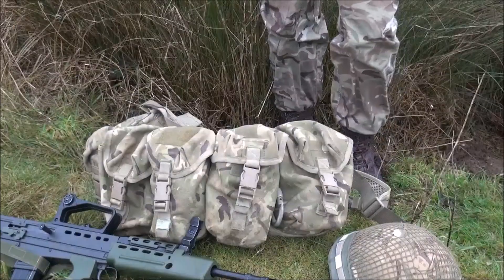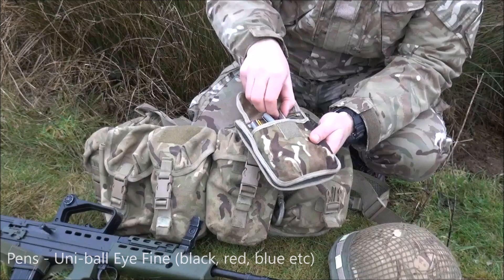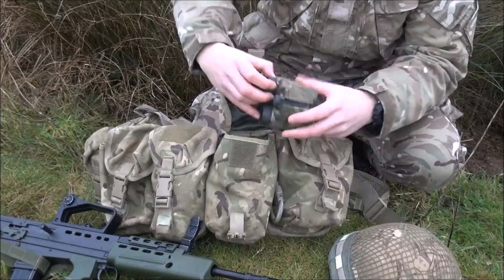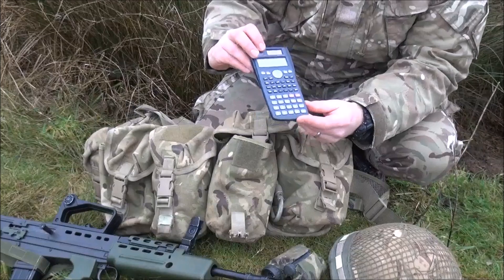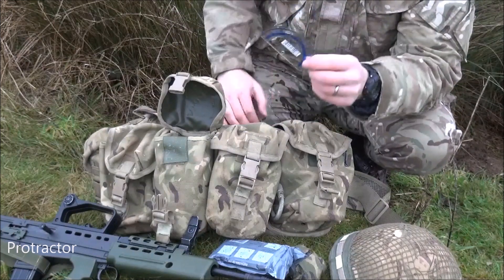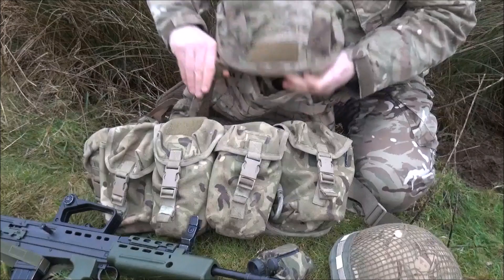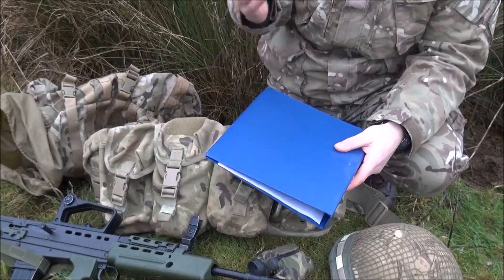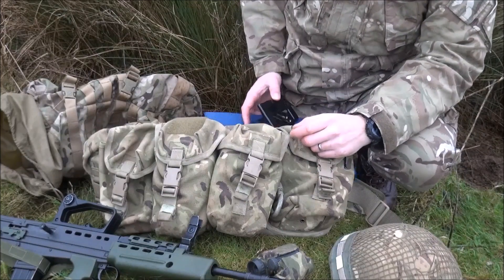Square away your admin! The equipment you need for Physics.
Sort it out. Many years in the military have shown me the importance of sorting out your equipment so you can perform when you need to. This is basic but so many (other) students don't arrive properly equipped to learn. This is the kit you need to succeed with my personal recommendations (not paid endorsements unfortunately!).

Lewis